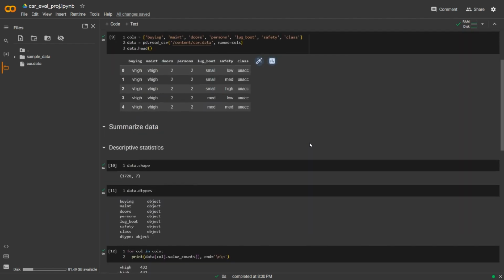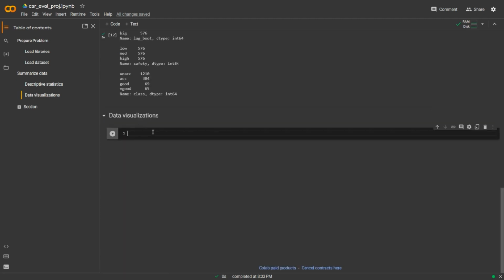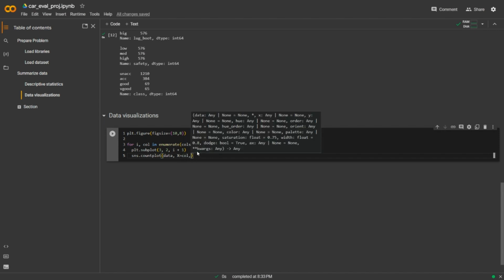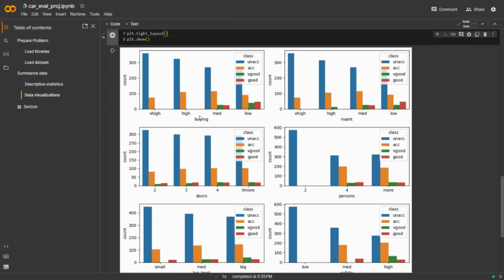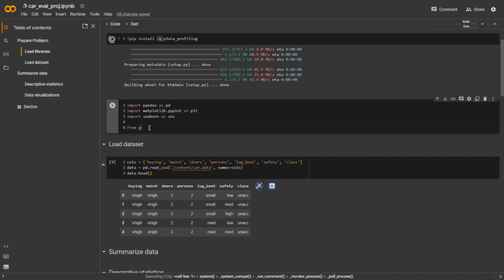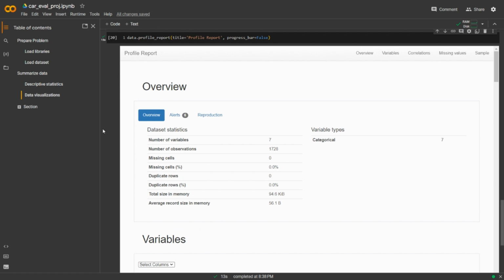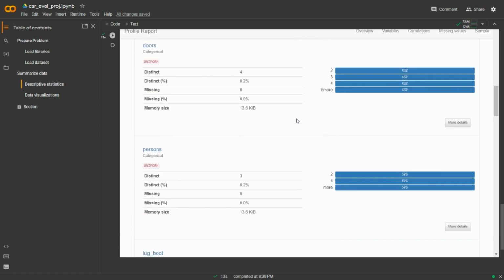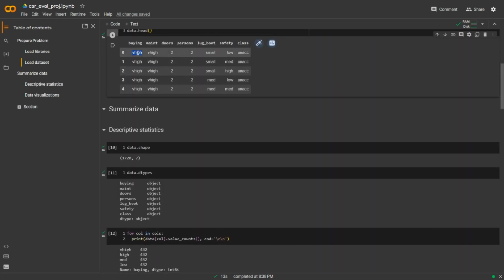Data Visualization | Car Evaluation Dataset | Part 4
In this video, We’re going to show how to view count plot for the data, and profiling the data using ydata.

TIMESTAMPS
00:00 Intro
00:26 Count plot
03:25 Data profiling
06:32 Outro

REFERENCES
- Matplotlib figure method

Our channel is about diving deep into the world of technology. We cover a lot of cool stuff like machine learning and full-stack development, guiding you through step-by-step walkthroughs to master these cutting-edge fields.